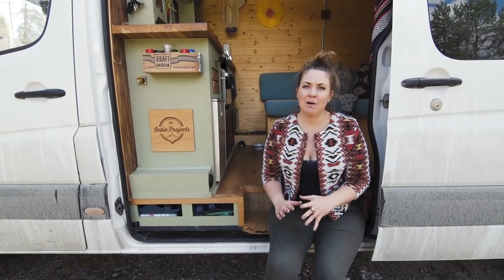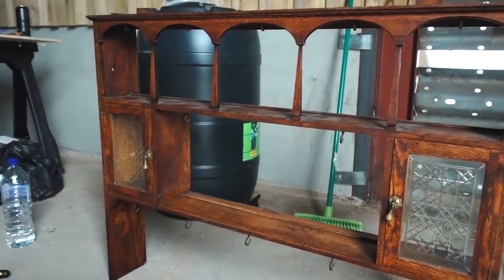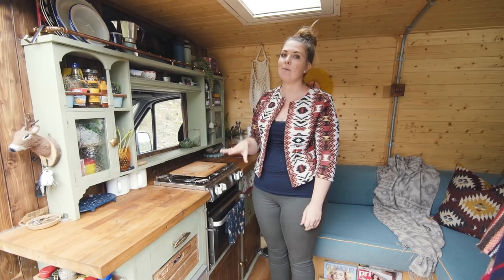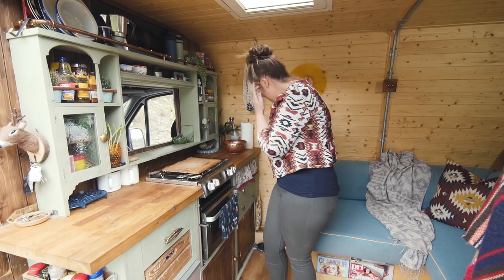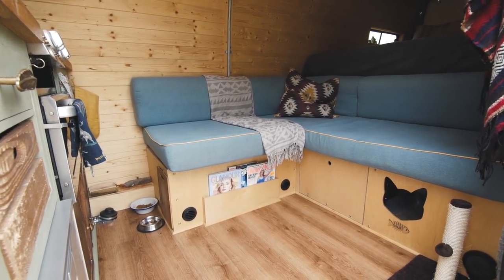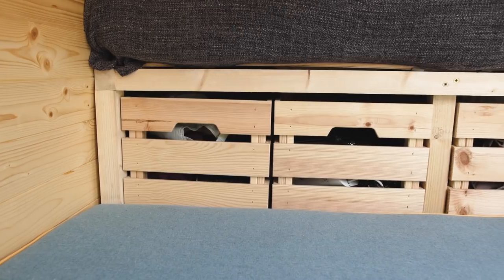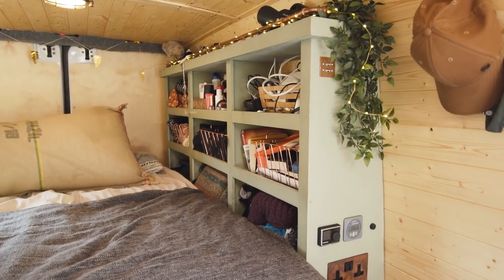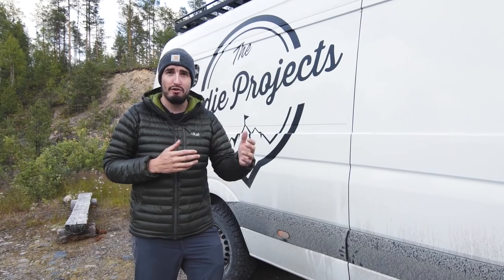VAN TOUR | This Van Life Kitchen is INCREDIBLE! Sprinter Van Conversion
Welcome to a much-awaited tour of our van! We bought our LWB Mercedes Sprinter, converted, and moved into it in 2018. The entire build was dreamed up over many years, from originally living in a VWT4 for 18months, then a narrowboat for three years, we knew how we wanted our ideal van and the way to do it was to create it ourselves!

Kitchen:
Cabinet - Second hand custom made
Fridge (Isotherm) eBay
Oven and Stove
Gas-it Refillable LPG kit
Sink - made it ourselves
Whale water Pump
Dometic ceiling vent
Paint used (Rustoleum Bramwell chalk paint)

Osmo oil
Caravan cushions

Electrics:
Nautical lights
Light switches
Victron Smart Battery Monitor
Victron MPPT
Victron MultiPlus Charger

Light bar - bought from a friend
Solar panel
Recovery tracks